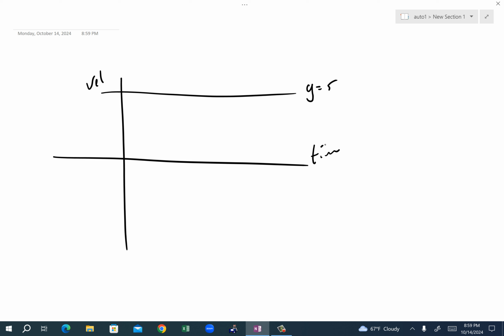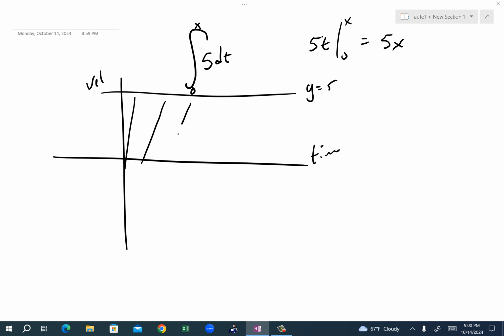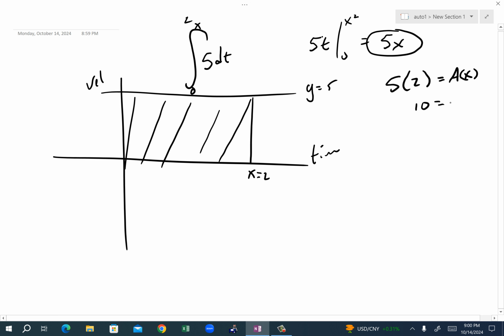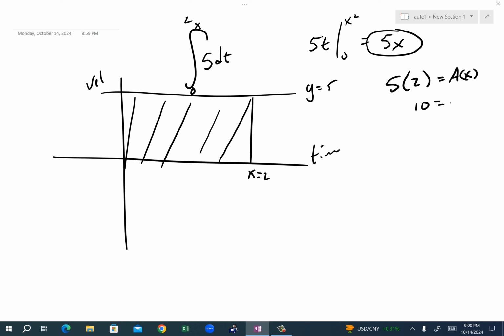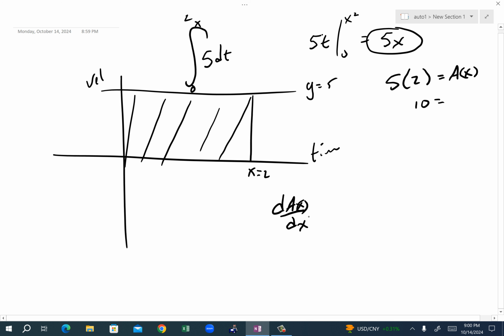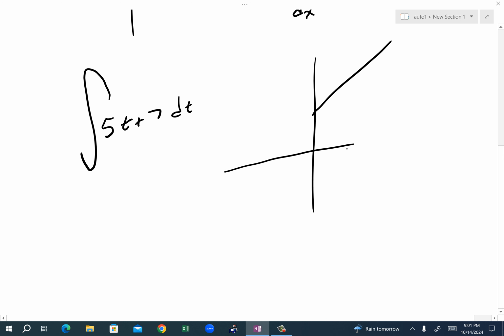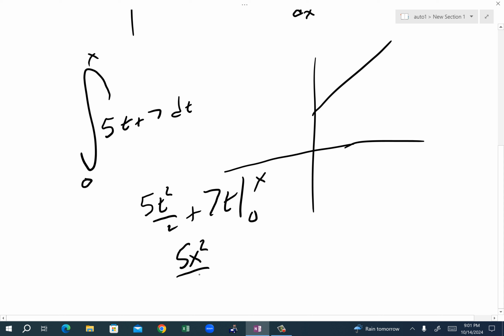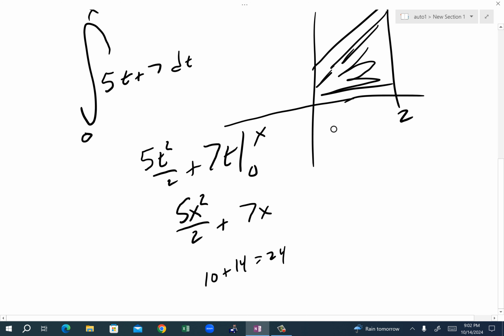5.3 number 15